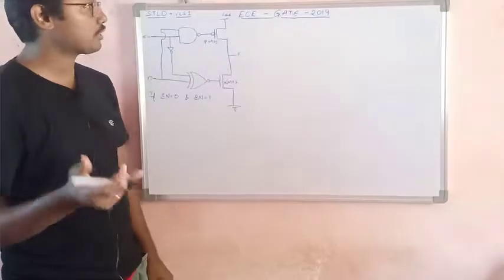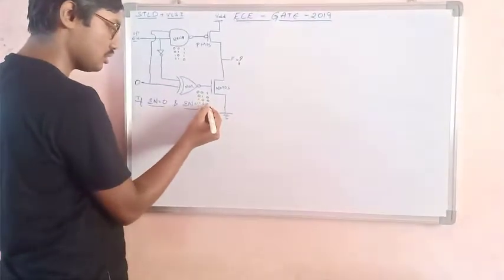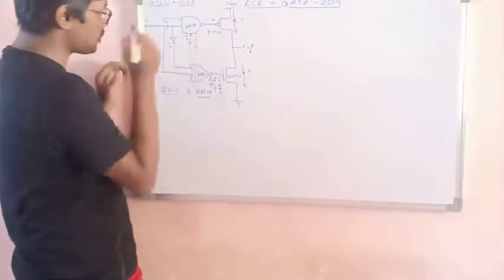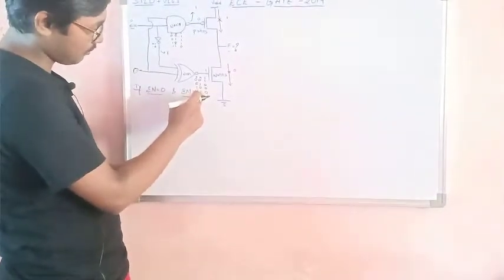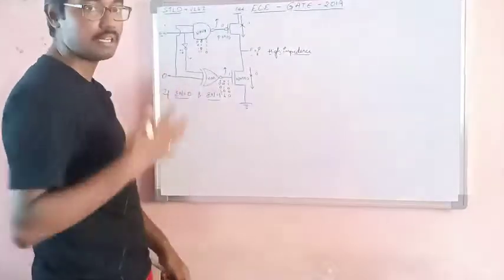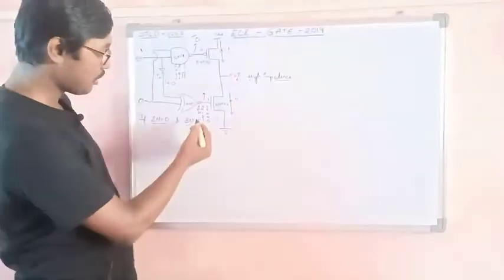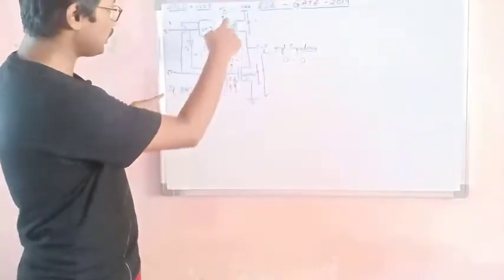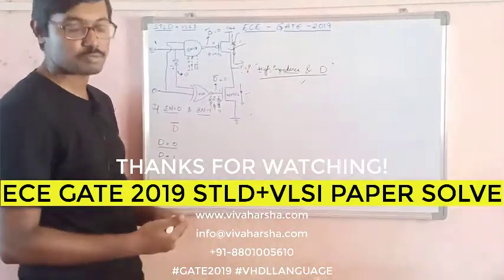ECE GATE 2019 STLD+VLSI PAPER SOLVE